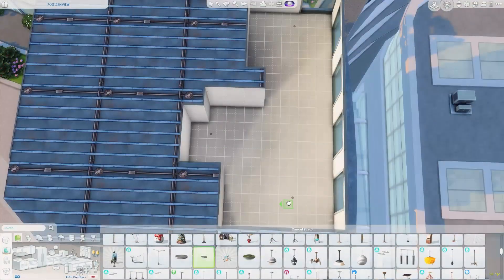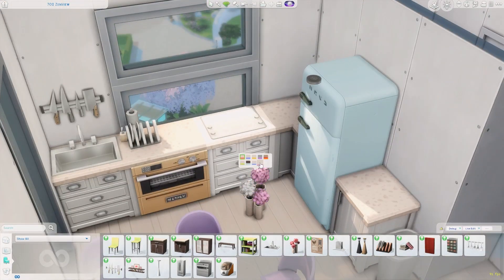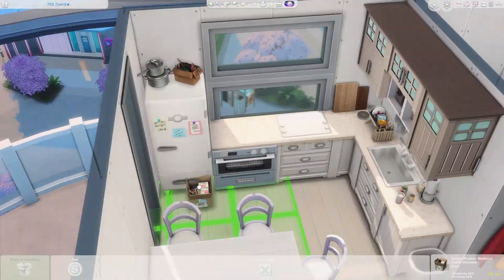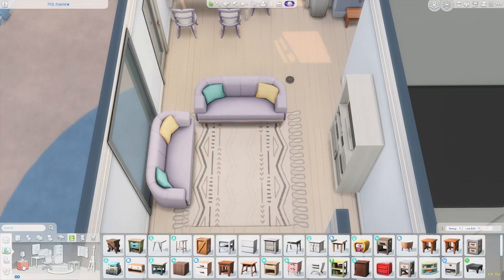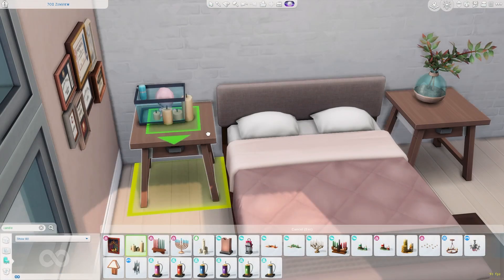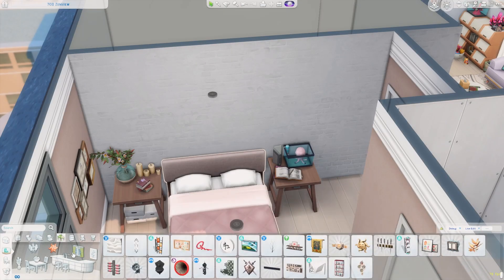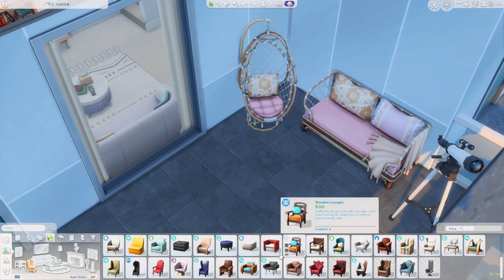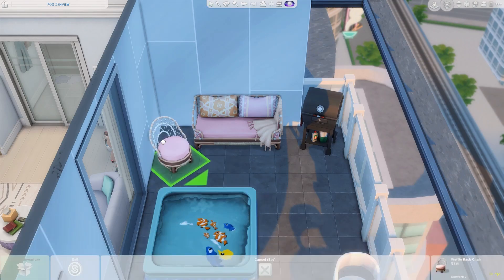Bright Generations Condo 👨‍👨‍👧‍👦💜 | No CC | Sims 4 Speed Build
Hey guys! Today we are renovating a San Myshuno apartment for large family. It has 2 double beds and 2 single beds so it can sleep up to 2 grandparents, 2 parents, and 2 grandchildren. Let me know what you think! Enjoy :)

Lot Names: 702 ZenView 1st Floor & 702 ZenView 2nd Floor
§ 66,471
3 bed
3 bath
702 ZenView, San Myshuno

Say Hi!

EP: High School Years, Cottage Living, Discover University, Seasons Cats & Dogs, City Living
GP: Werewolves, Dream Home Decorator, Jungle Adventure, Parenthood, Dine Out
SP: Paranormal, Tiny Living, Cool Kitchen
Kits: (none)

Cheats Used
bb.testingcheats true
bb.moveobjects on
bb.ignoregameplayunlocksentitlement
bb.showhiddenobjects
bb.showliveeditobjects